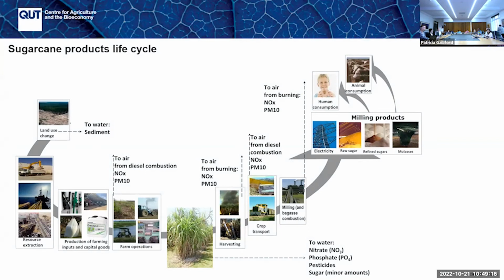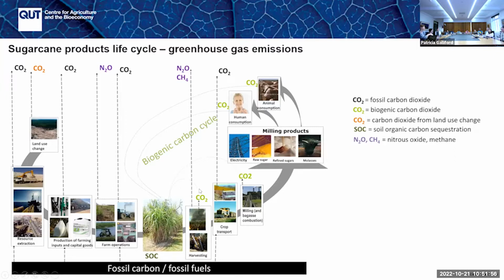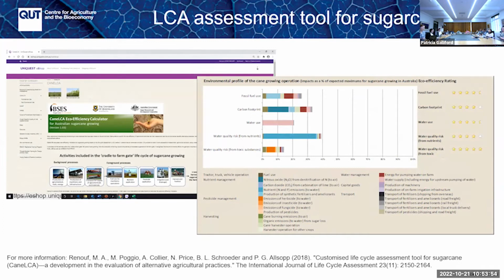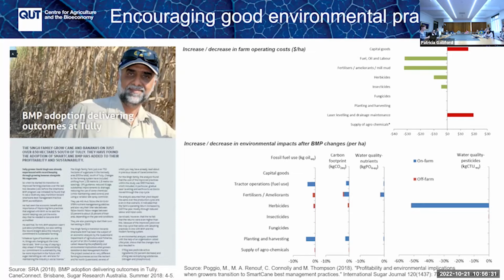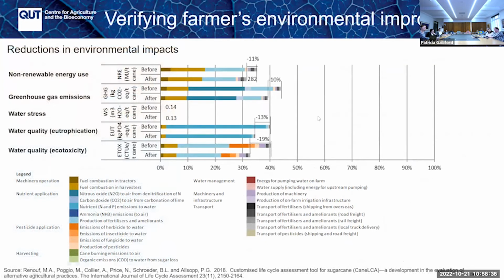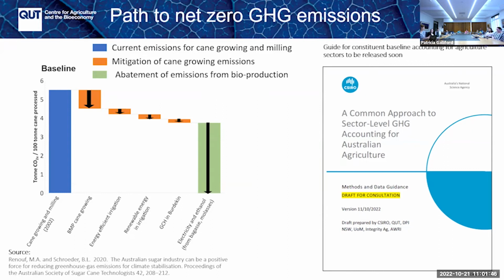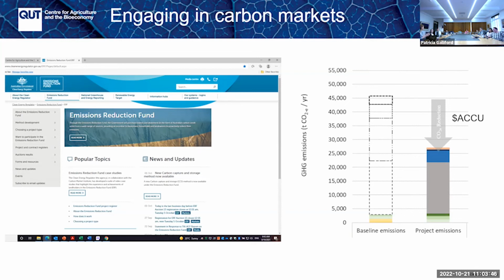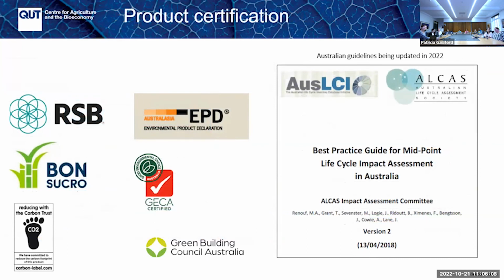BEST & CAB Workshop | Environmental performance metrics for ag sector | Dr Marguerite Renouf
BEST & CAB Workshop | Environmental performance metrics for agriculture sector climate change response: Sugarcane Example | Dr Marguerite Renouf